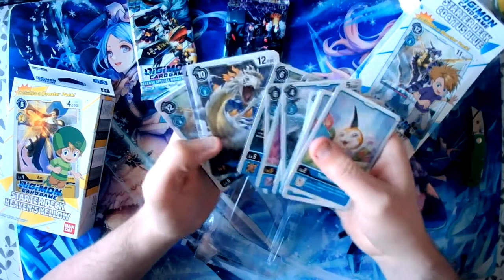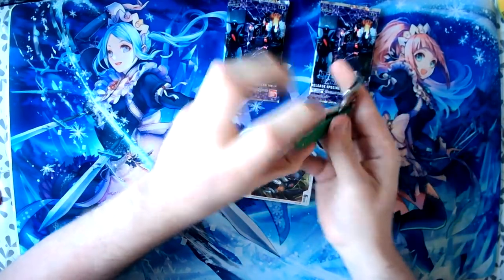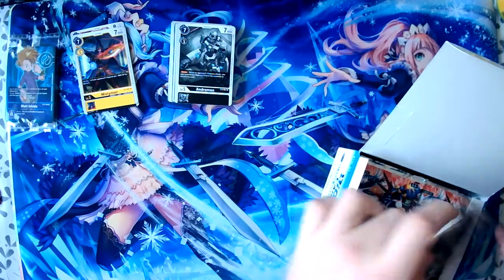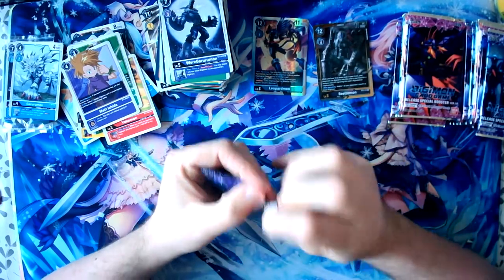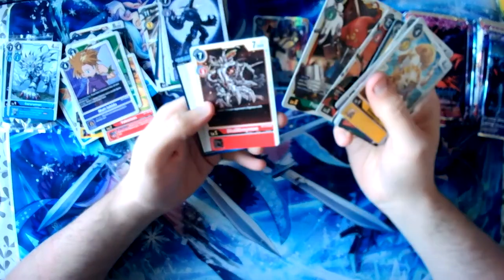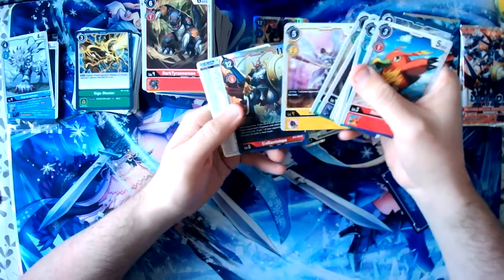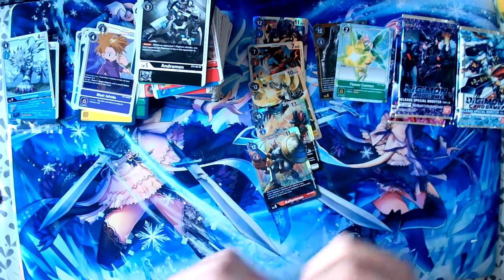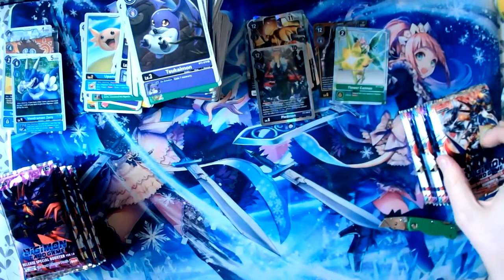Box Opening x3 - Digimon TCG 1.0 Part 2 + Banter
the last part of the box openings of the digimon 1.0 set